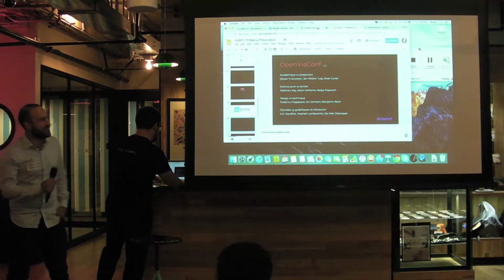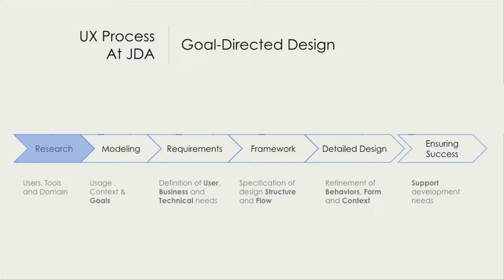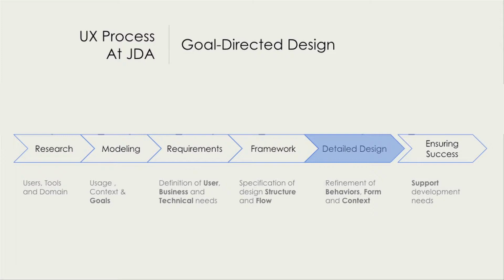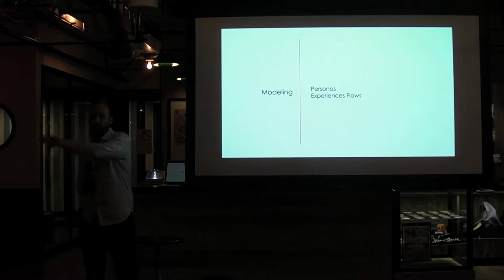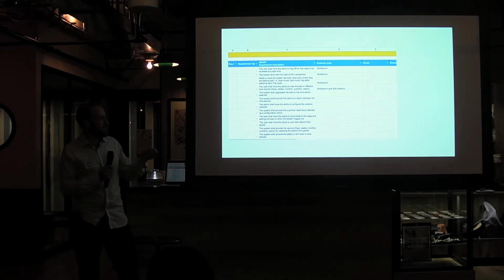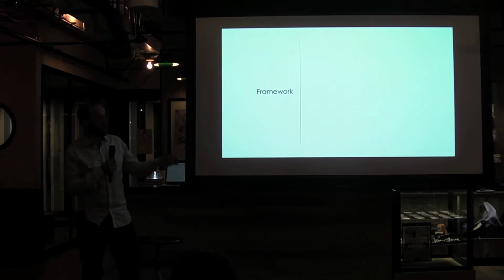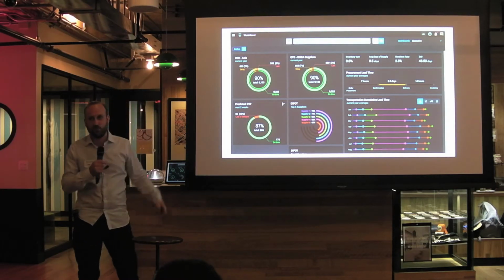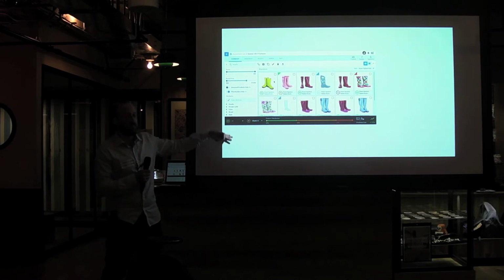VisMTL 11 Ignacio Alvarez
1) UX et visualisation chez JDA (anglais)
Ignacio Alvarez
Senior UX Designer chez JDA Software